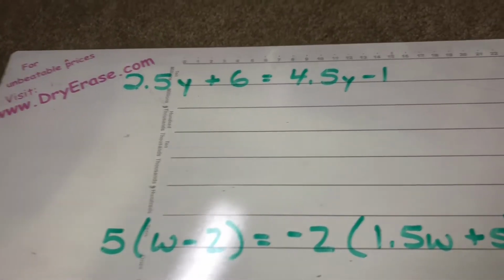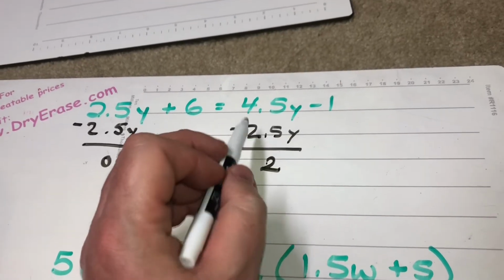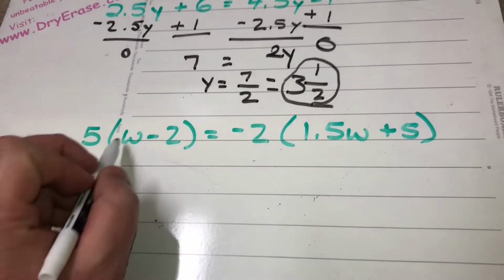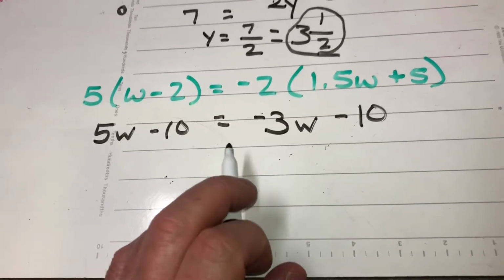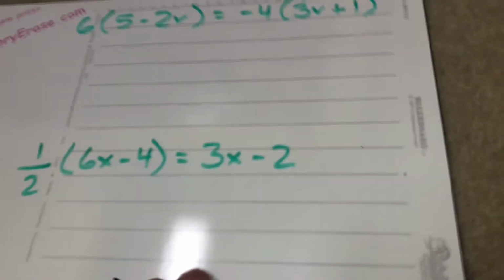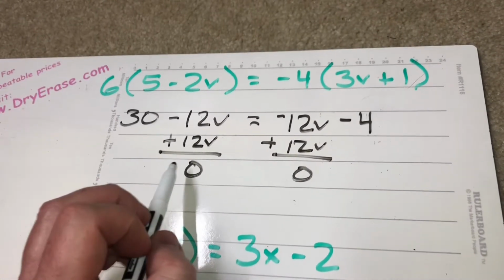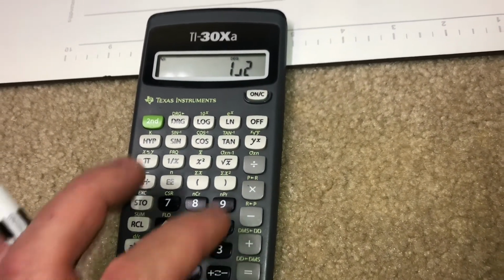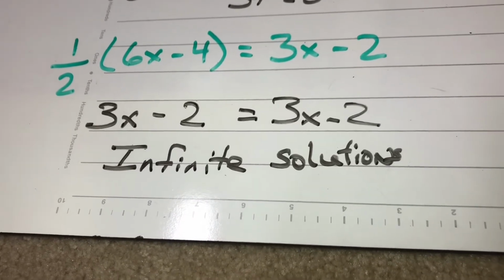8th grade Big Ideas 1.3B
Solving equations with one solution, no solution, infinite solutions. perimeters of regular polygons using equations